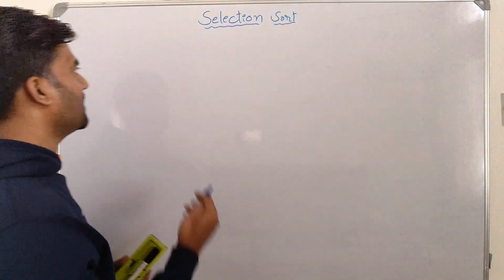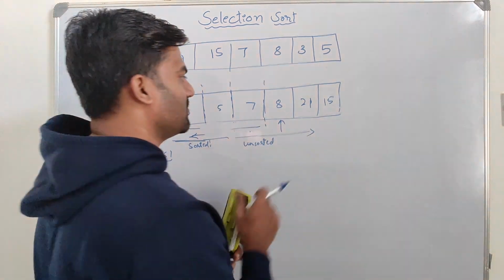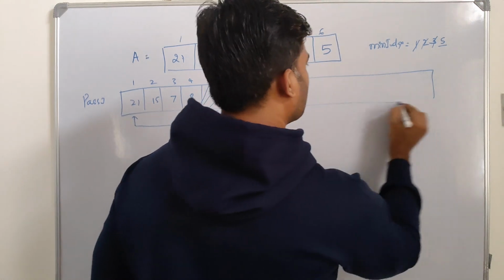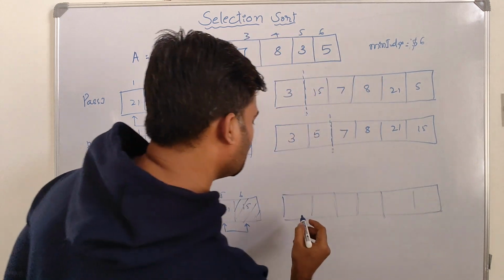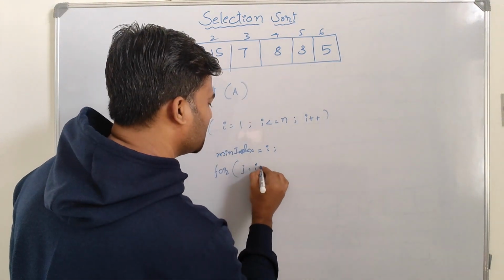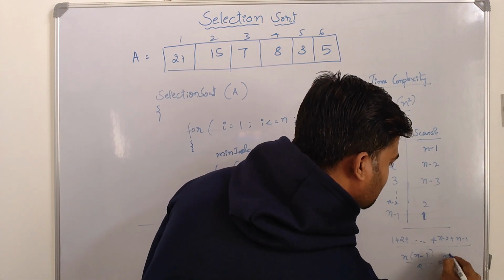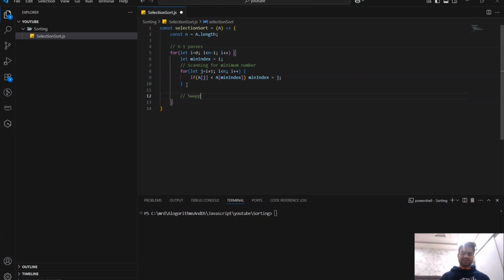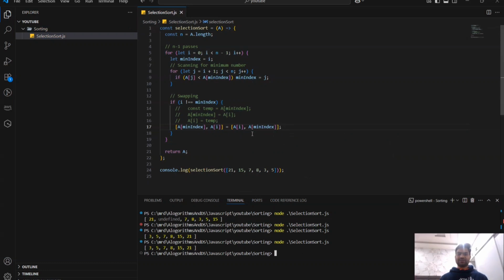#2.1.0 | Selection sort | Sorting | JavaScript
Selection Sort is a simple comparison-based sorting algorithm that repeatedly selects the smallest (or largest, depending on the sorting order) element from the unsorted portion of the list and swaps it with the first unsorted element. It continues this process until the entire list is sorted.

Time Complexity:
Best, Worst, and Average Case: O(n²), where n is the number of elements.

Selection sort performs the same number of comparisons regardless of the input, making it inefficient for large datasets.

Space Complexity:
O(1) – Selection sort is an in-place sorting algorithm, meaning it doesn't require any extra storage beyond the original array.

Advantages:
Simple to understand and implement.

Doesn't require additional memory for sorting (since it's in-place).

Can be useful for small datasets.

Disadvantages:
Inefficient on large datasets due to its O(n²) time complexity.

Poor performance compared to more efficient algorithms like quicksort or mergesort.

Use Cases:
When memory space is limited, since it works in place.

When dealing with small arrays or lists where performance is not a significant concern.